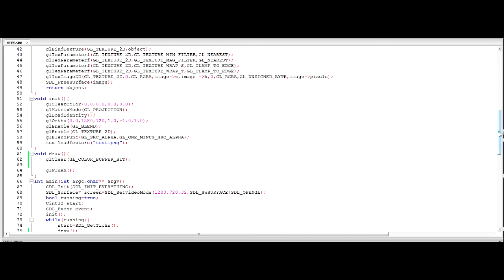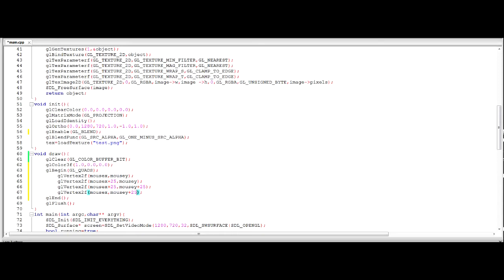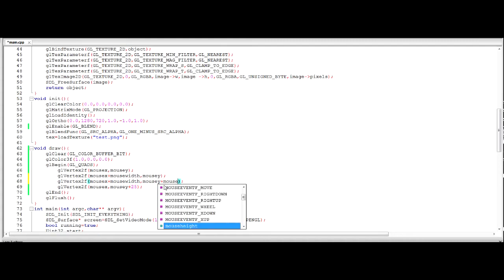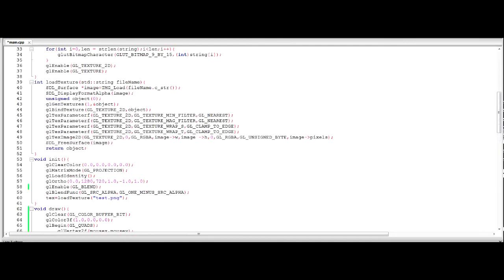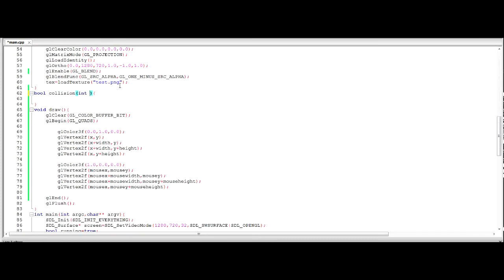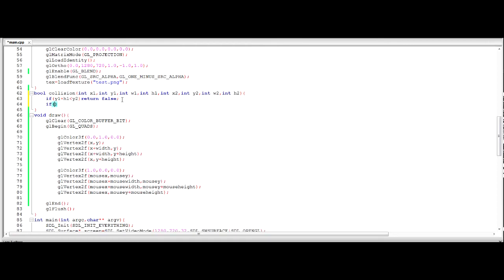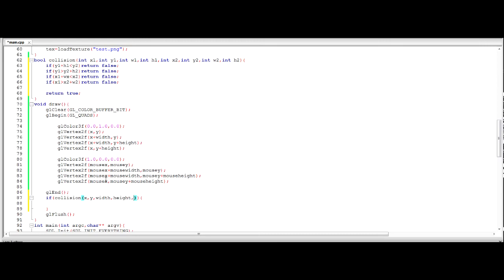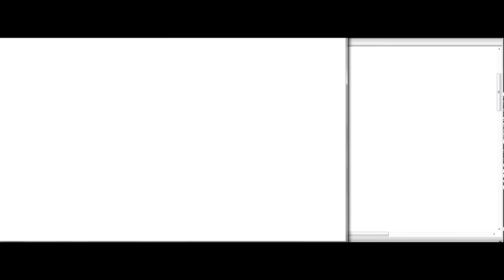C++, SDL and OpenGL Tutorial 9 - Collision Detection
In this tutorial I cover the basics of collision detection